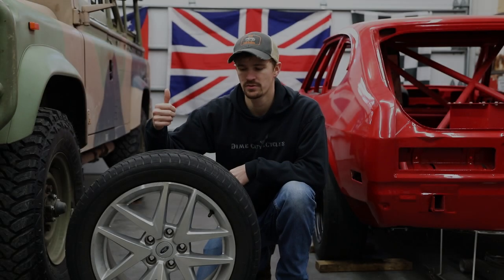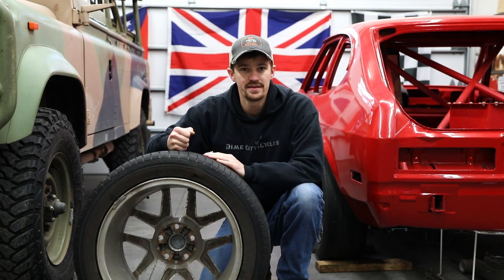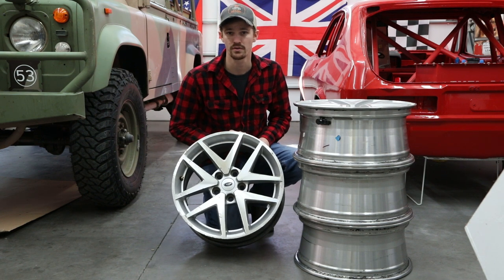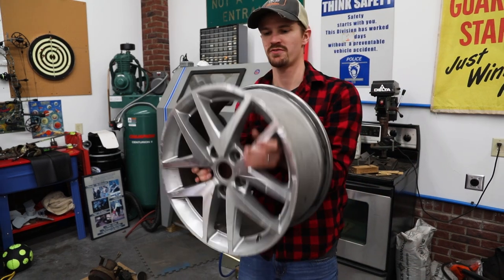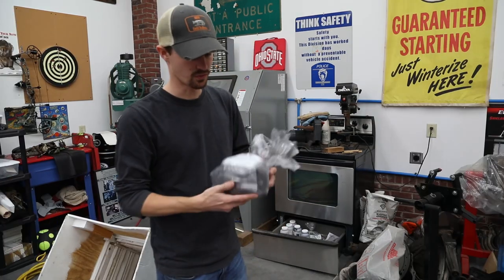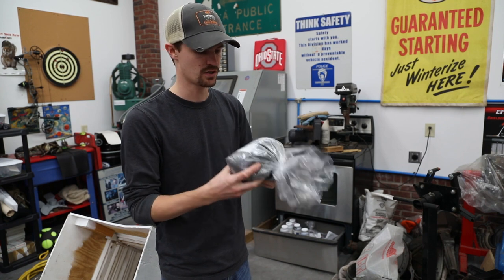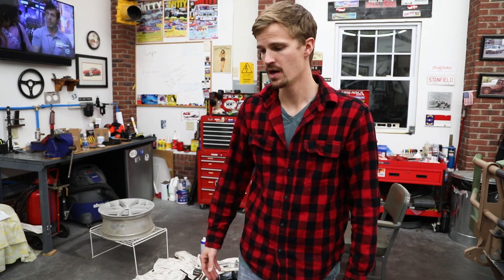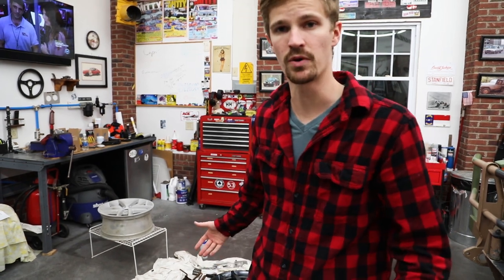Powder Coating Wheels At Home!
We take the wheels off my daily driver and give them a new look by powder coating them Black Mother Of Pearl!

The wheels on my daily had been looking sad far a while now with the clear coat failing and falling off. So when I got a flat and needed to get new wheels I thought it would be the perfect time to give them a new look by powder coating them at home!

Eastwood Original DIY Powder Coat Paint Gun System 1/4" MNPT 11 000V Handheld Switch Quick Color Change Bottle

16 Oz. Powder Coat Paint - Matte Black from TNM by HF

Song- Captain Hook Hip-Hop beat - Rap instrumentals 2018

By- ENNIA Beats - Instrumental Rap Beats